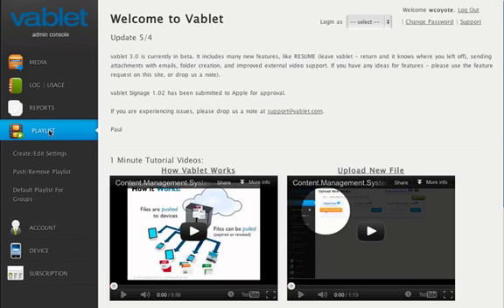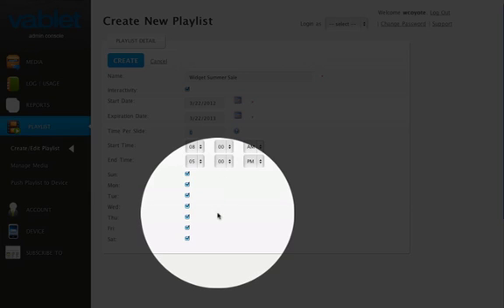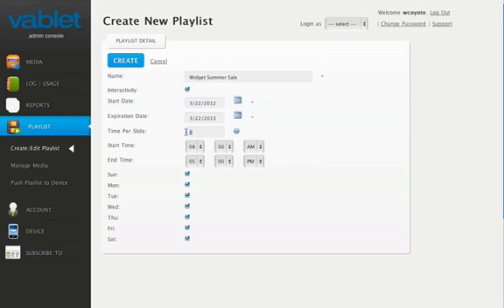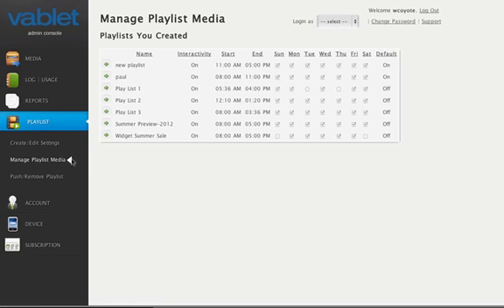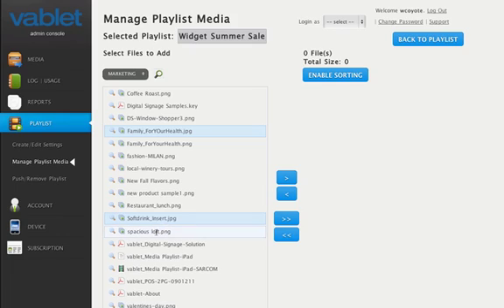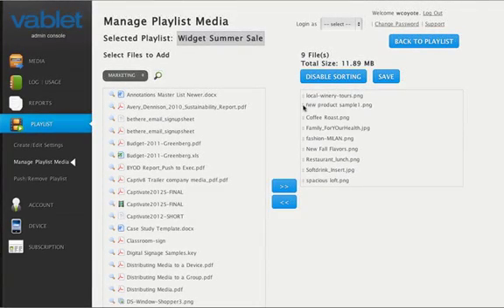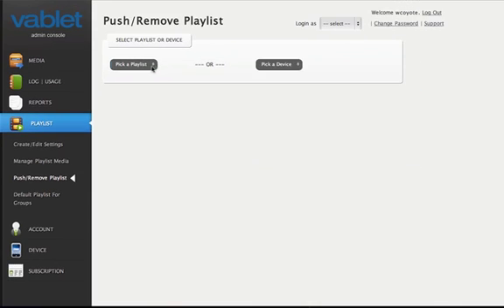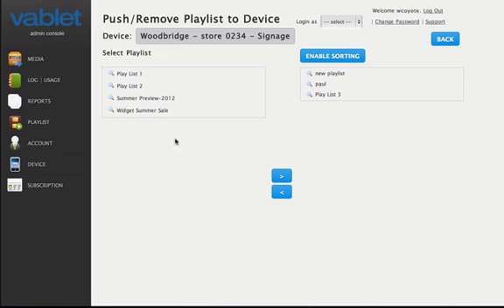vablet Signage-Creating a Playlist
Use your iPad or iPod touch to run hi-res, digital signage on a large HD display.